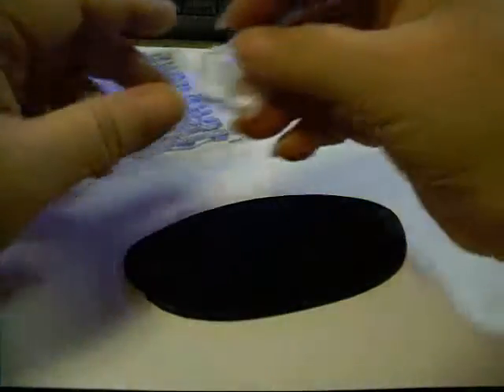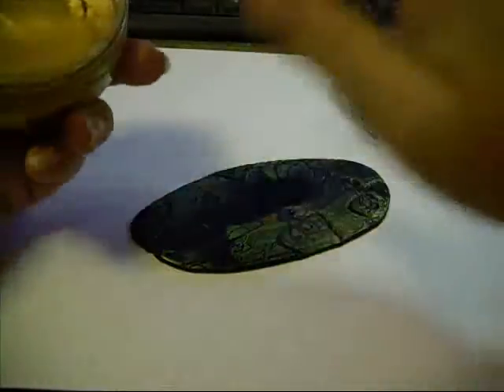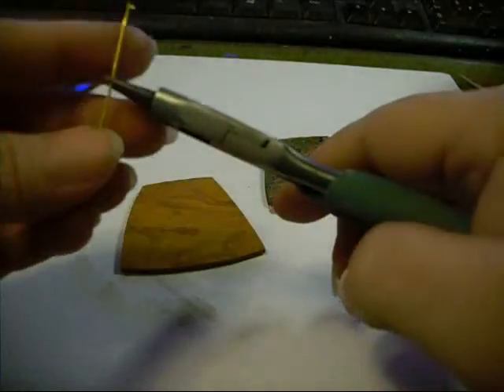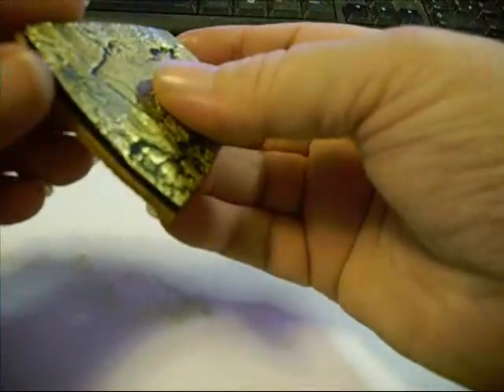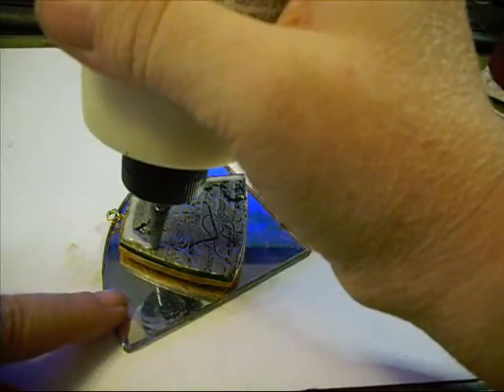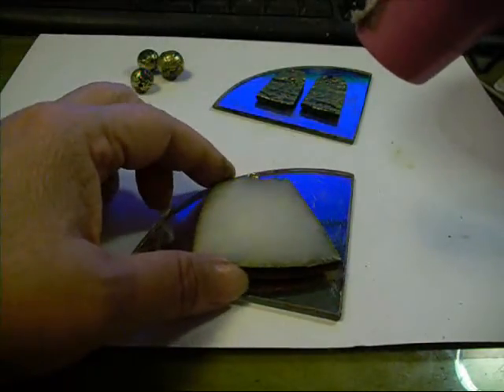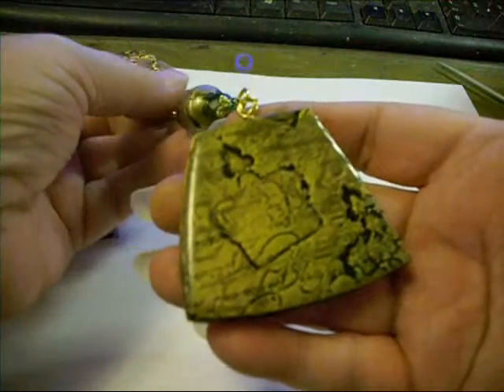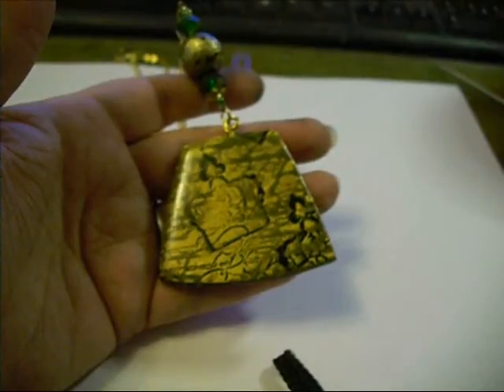Liquid Sculpey Polymer Clay as 3D top coat tutorial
Ok here's a quick requested tutorial on how to use Liquid Scupley for a 3D top coat similar to resin. I'm baking at 275F-300F(130C-150C).